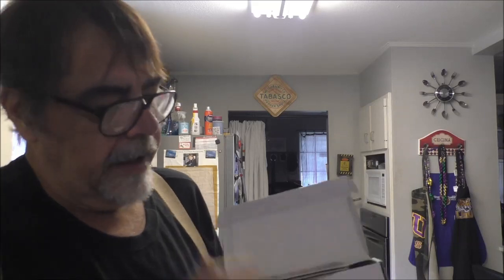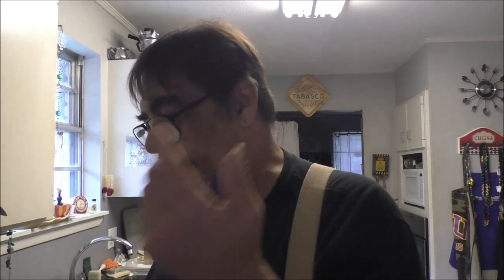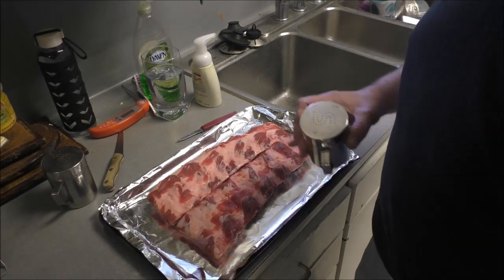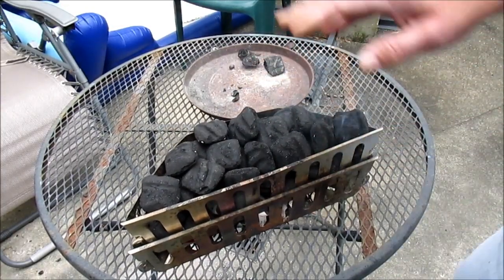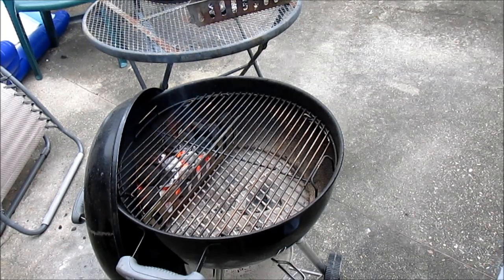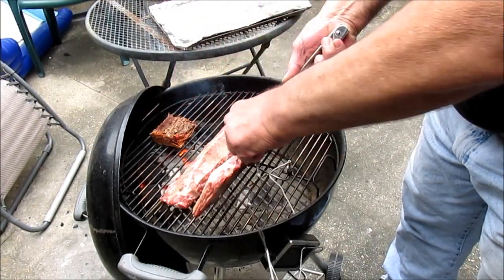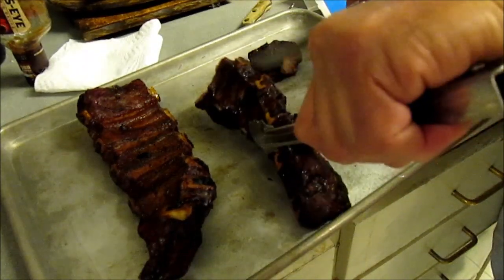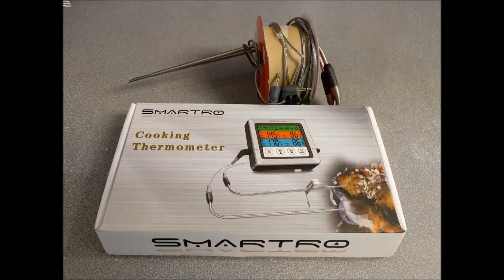Smartro ST54 Food thermometer test on smoked beef ribs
Using a Weber kettle, with fried green tomatoes